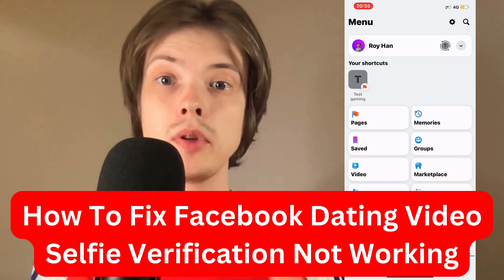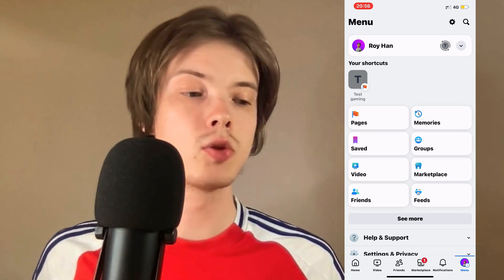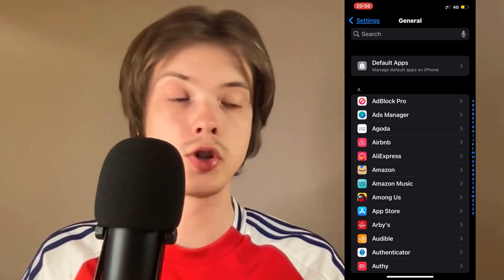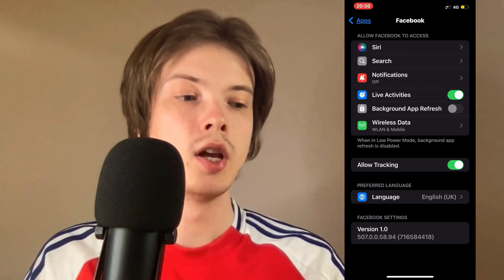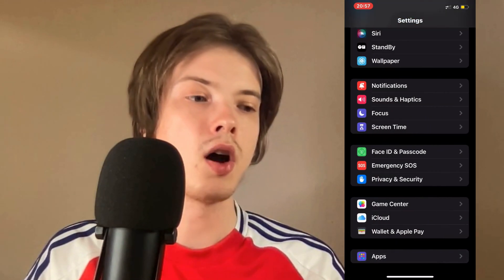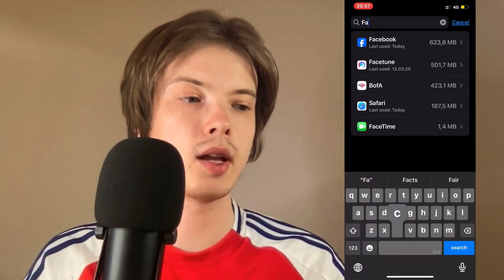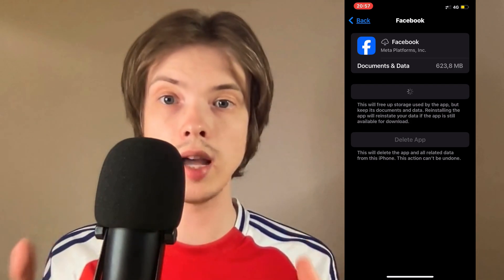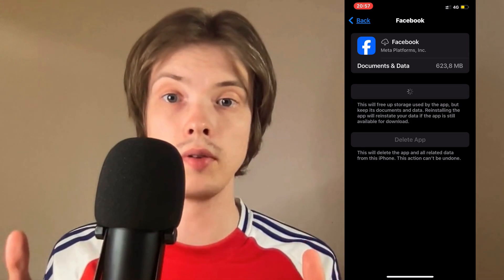How To Fix Facebook Dating Video Selfie Verification Not Working (2025)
If your Facebook Dating video selfie verification isn’t working, then this video will be perfect for you!